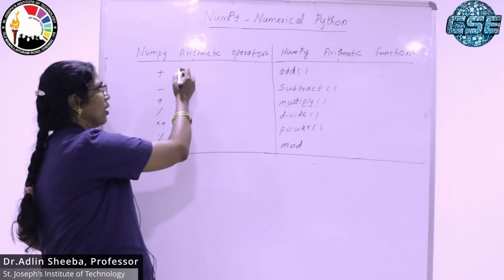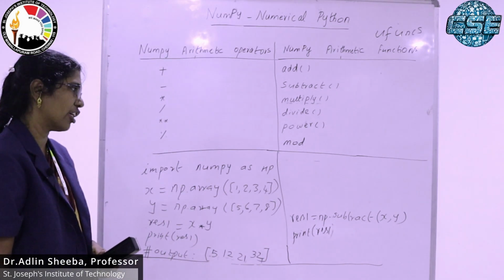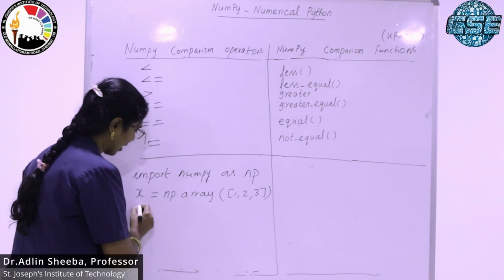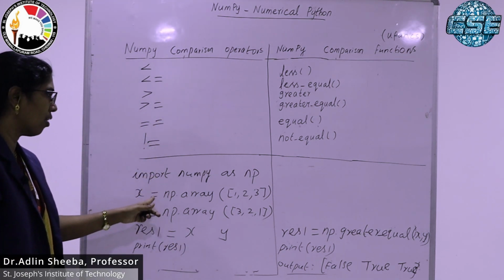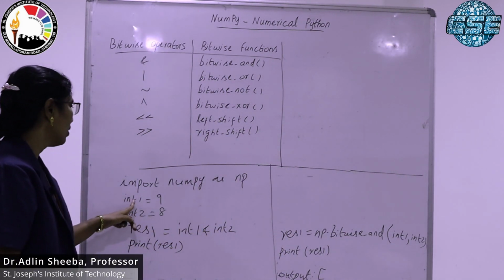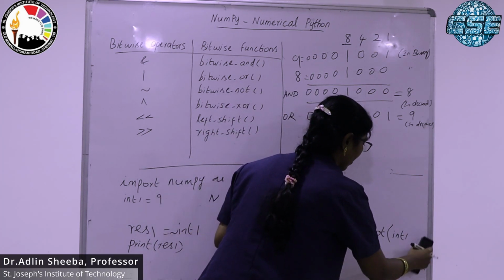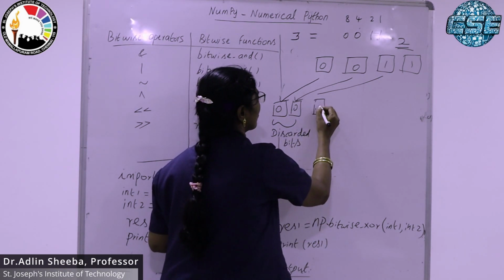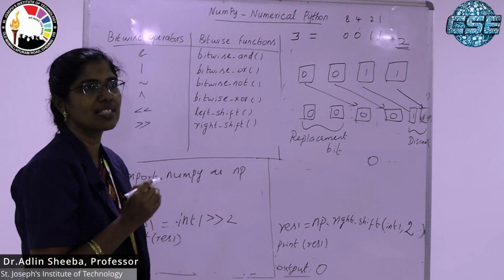NumPy Operators and Functions